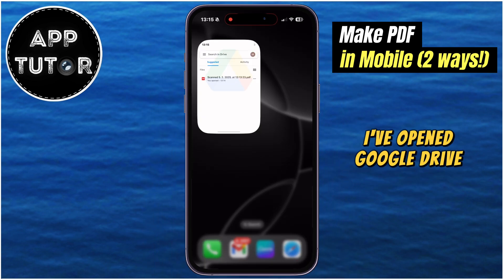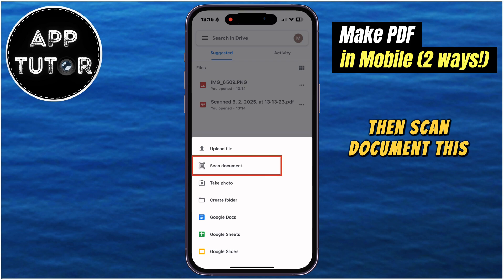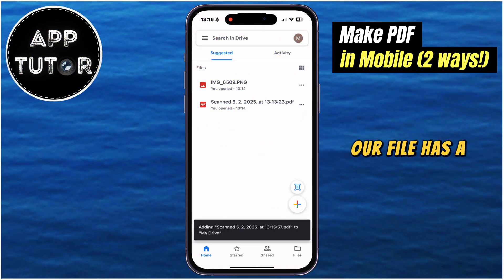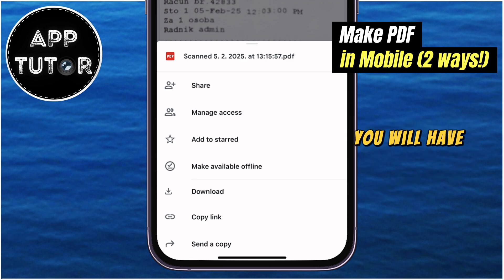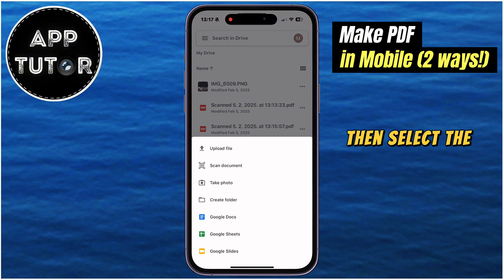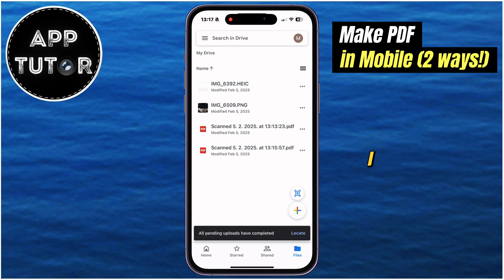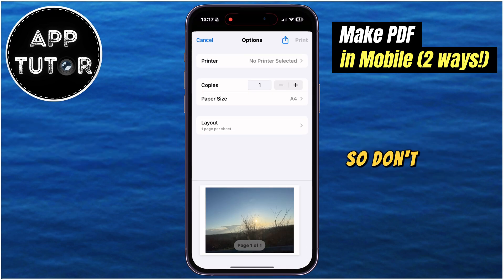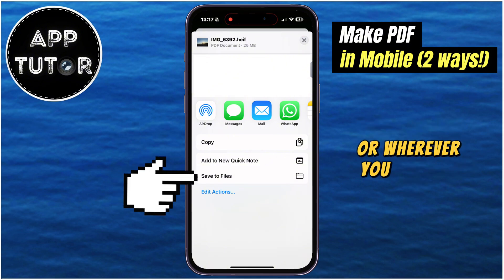How to Make PDF File in Mobile - Full Guide 2025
How to Make a PDF File on Your Phone (2 Easy Methods!)

Do you need to create a PDF file on your phone without a computer? In this tutorial, I’ll show you two simple methods using the Google Drive app—perfect for saving documents or converting images into PDFs.